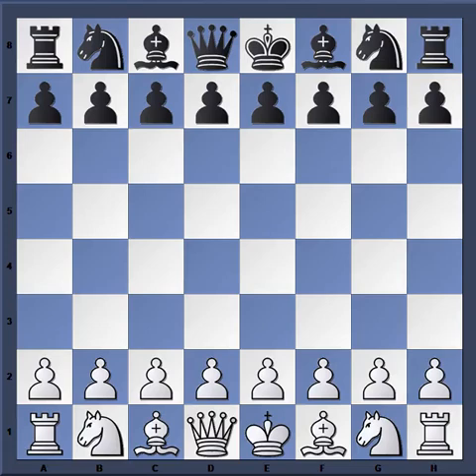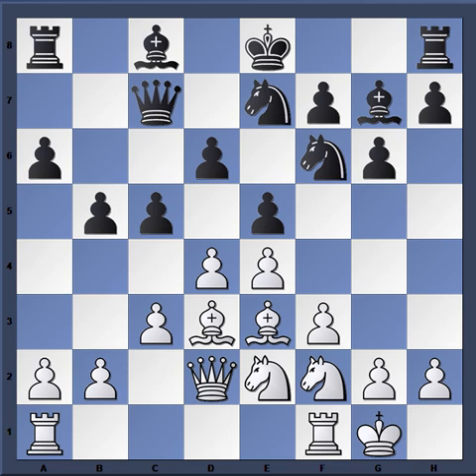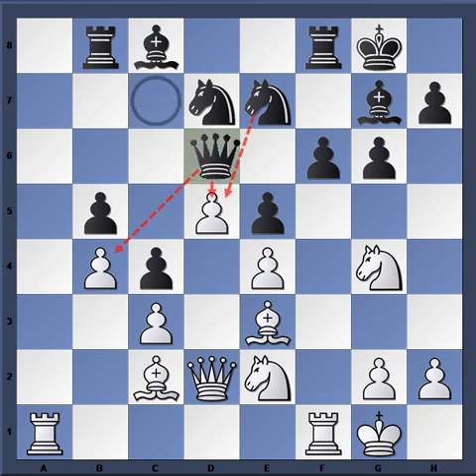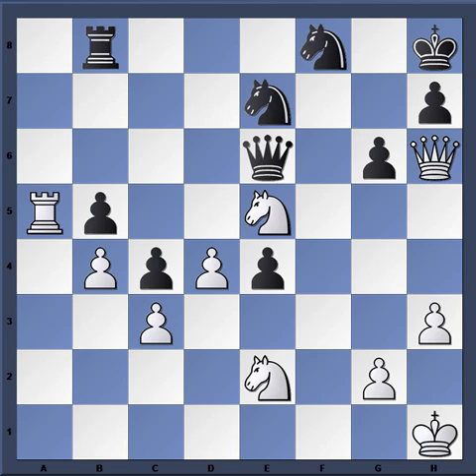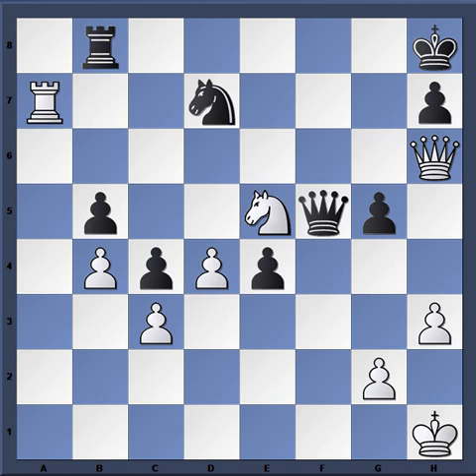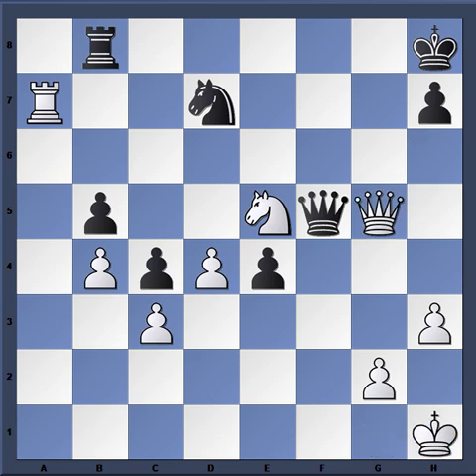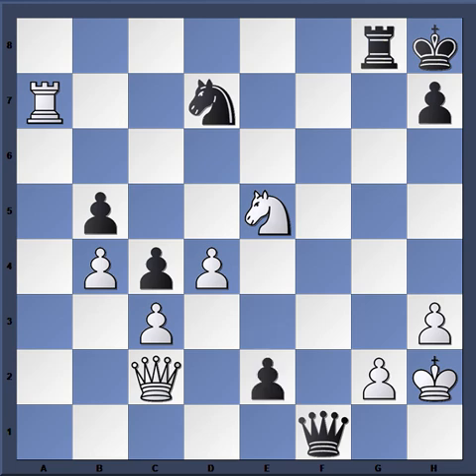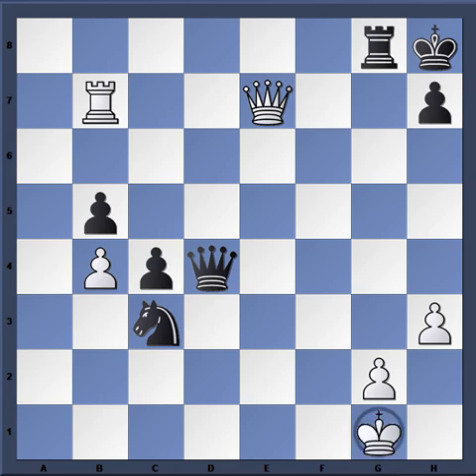Maurice Ashley vs Sunil Weeramantry |Modern| 1998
Good book on Modern defense
DVD`s on modern pt 1 on Modern
pt 2 on Modern
pt3 on Modern